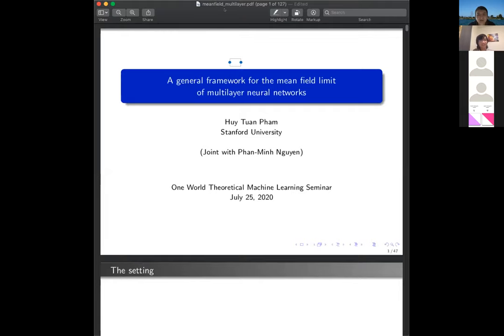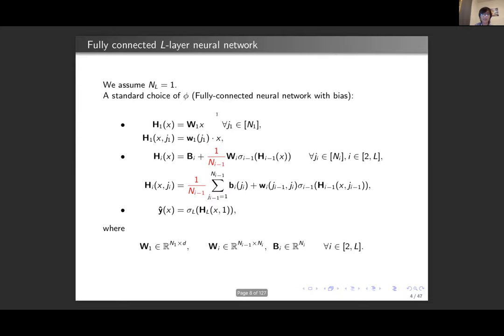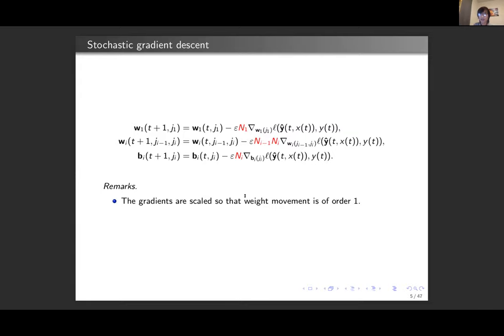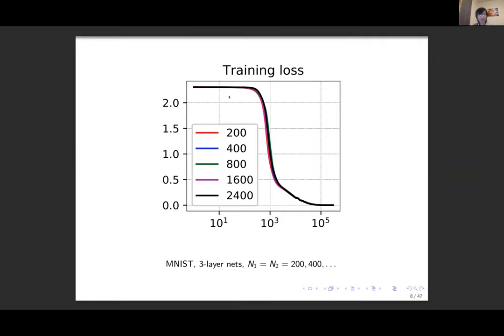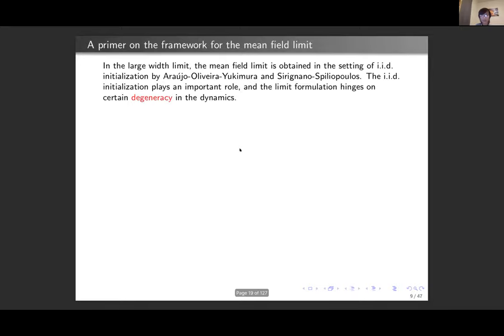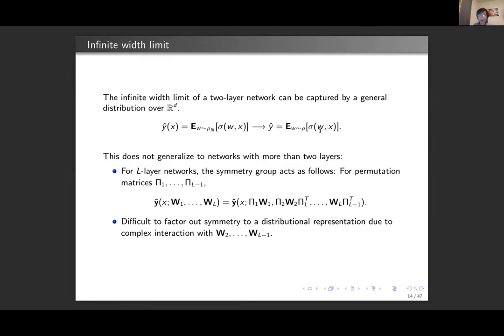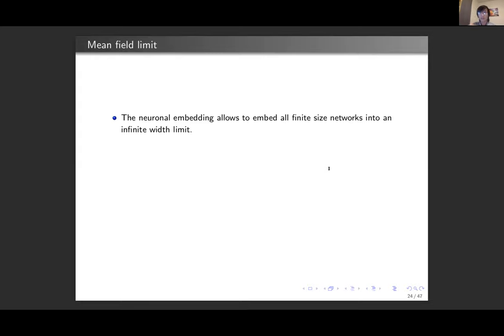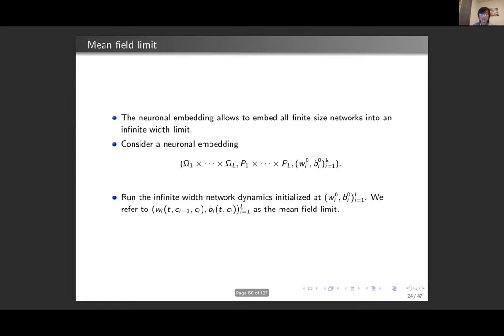Huy Tuan Pham - A general framework for the mean field limit of multilayer neural networks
This presentation was given on July 20th 2020 on the "Thematic day on the mean field training of multi-layer networks" organized by the one world seminar on the mathematics of machine learning.

Abstract: Recent progress has witnessed the discovery of a new operating regime for neural networks. In this regime, the characteristics of the network under gradient-based training as the width increases tend to a meaningful and nonlinear limit, known as the mean field limit. This has led to an exciting venue of research that has been met with new ideas and sophisticated mathematical tools. Nevertheless, understanding of the mean field limit has so far been mostly restricted to the shallow case.

We will describe a novel framework to formulate the mean field limit for general multilayer neural networks based on the idea of a neuronal embedding. Our formulation goes beyond i.i.d. initializations and apply to a wide class of initialization distributions. When restricted to the i.i.d. case, it gives a way to easily recover degeneracy properties of the training dynamics in that setting. Using our formulation, we derive first-known guarantees on global convergence of three-layer neural networks with i.i.d. initialization under stochastic gradient descent in the mean field regime. Guarantees on global convergence of neural networks of arbitrary depth are shown for a class of initialization distributions that avoid the degeneracy of i.i.d. initializations. In both cases, global convergence guarantees hold even at the absence of convexity-based assumptions.